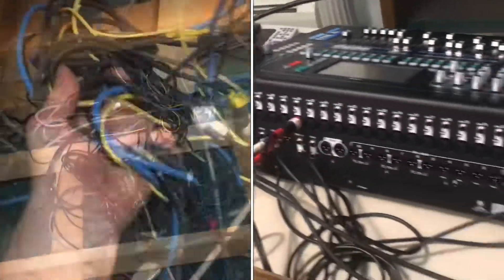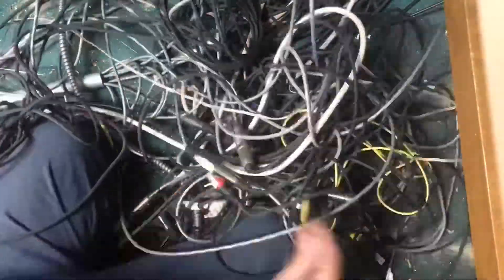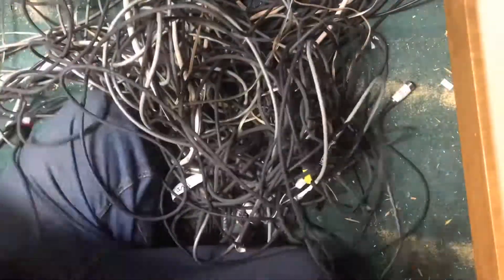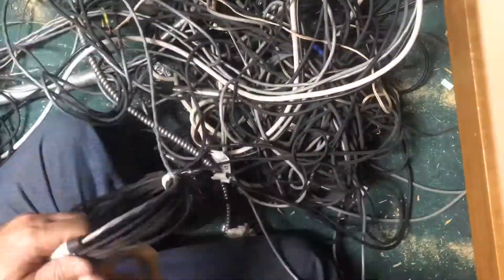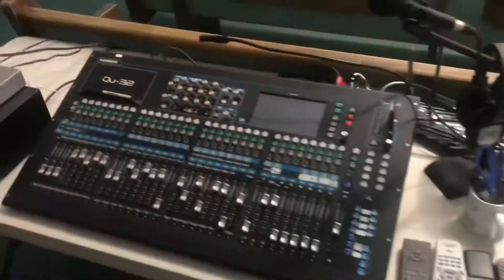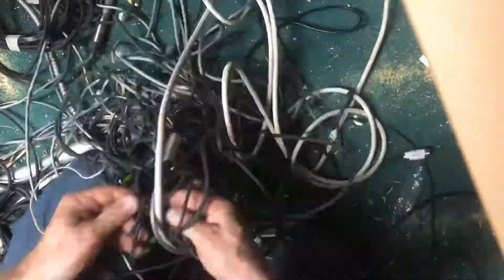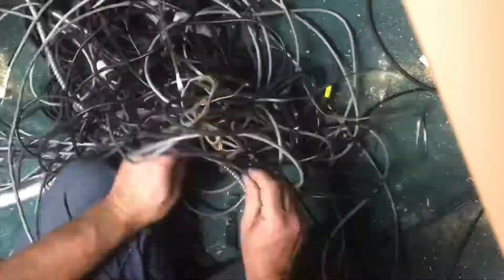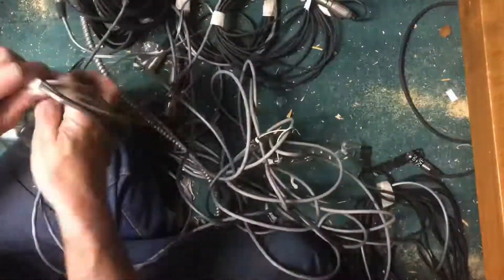untangling wires the “old fashion way” underneath the sound room